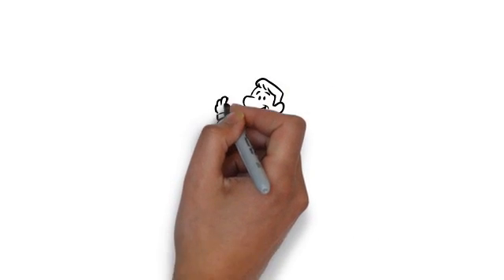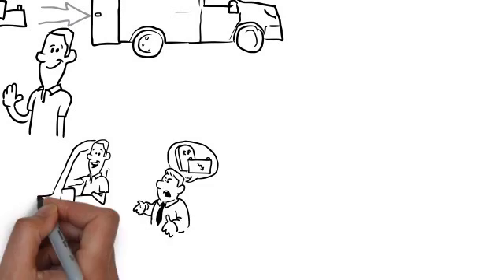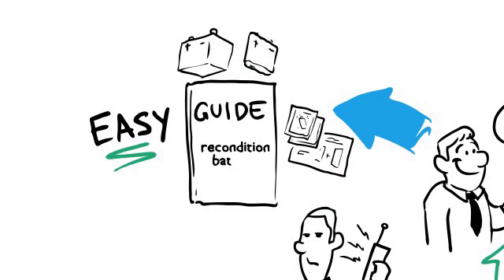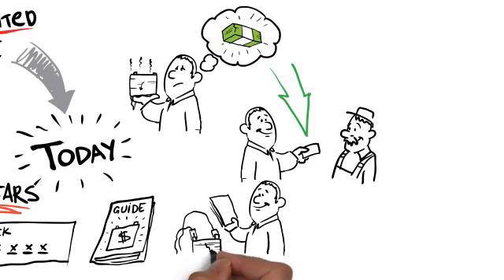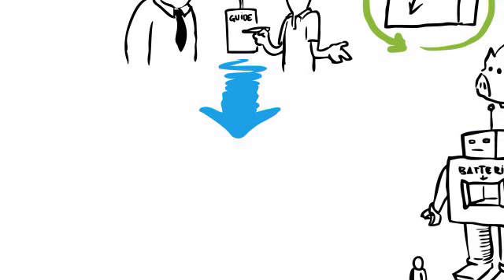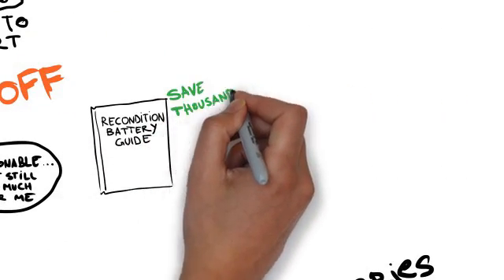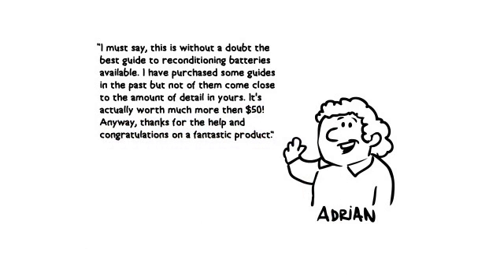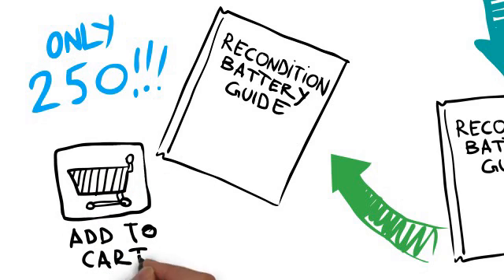How To Recondition Old Batteries - Recondition Batteries For Money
You can now recondition your old batteries at home and bring them back to 100% of their working condition.

Reconditioning old batteries is a great way to help the environment.
Most people will throw out old batteries not knowing they can be restored to their original glory? Batteries are not cheap! Before throwing out any battery you should test them to see if they can be restored.

Not only will it save you money but it is also environmentally friendly. Batteries contain chemicals that seep into our soils and end up in our waterways. By reconditioning batteries we will eliminate 50% of the batteries we throw out.
A lot of people think battery reconditioning is hard however I think I know it's incredibly simple. I have done it hundreds of time before, in fact it's what I do for a living. Anybody can recondition batteries, you just need to know the techniques.

Whether you have a dead laptop battery, car battery or just about any other commonly used battery I can show you how to easily bring it back to life.

Today, you're going to see step-by-step how to recondition your dead battery.